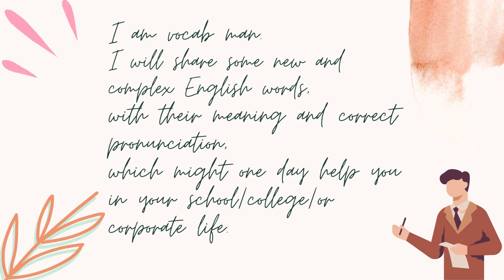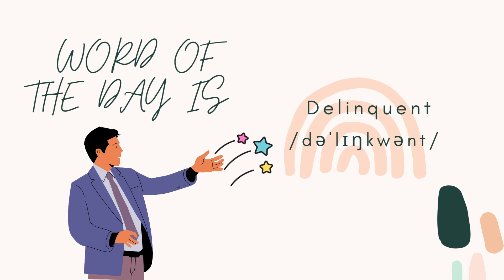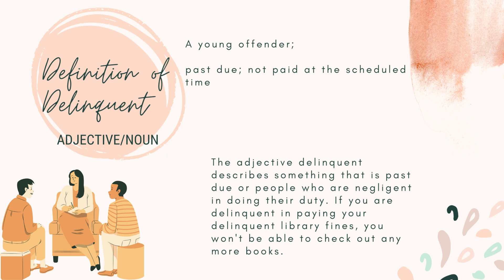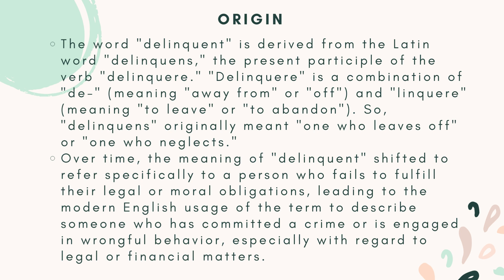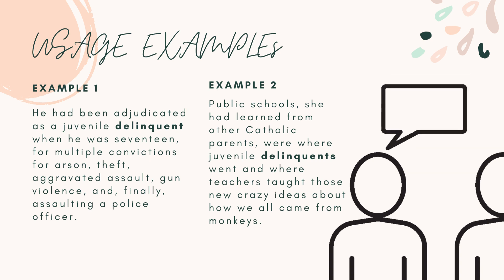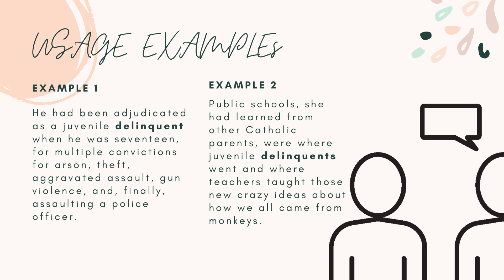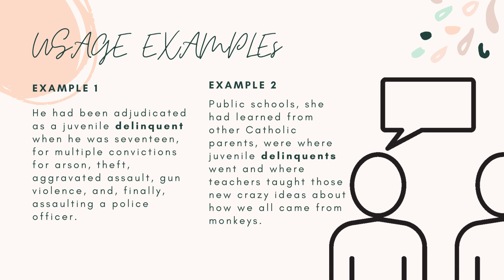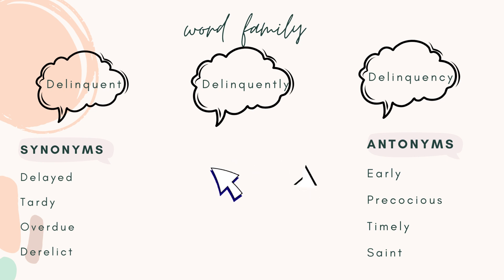Improve Your English Vocabulary In Less Than 2 Minutes! Day 440